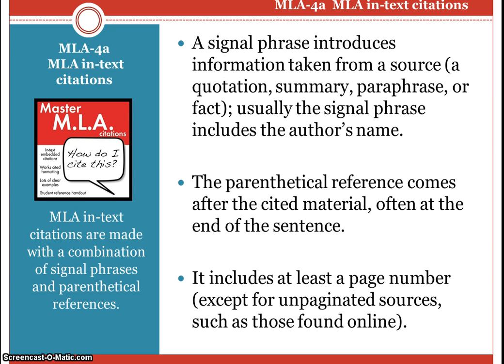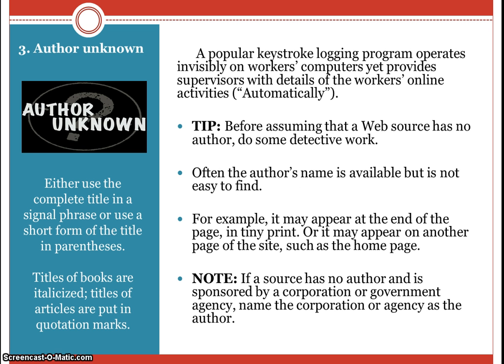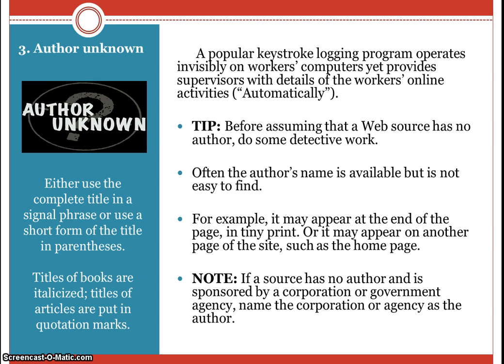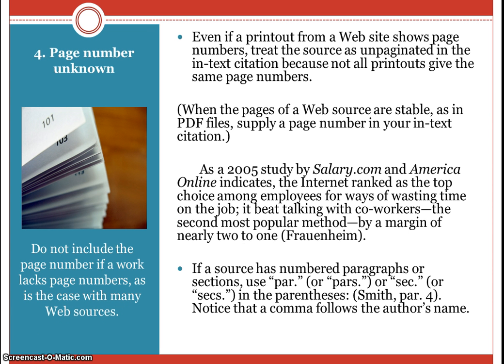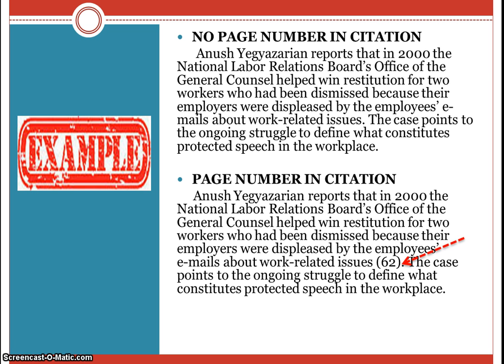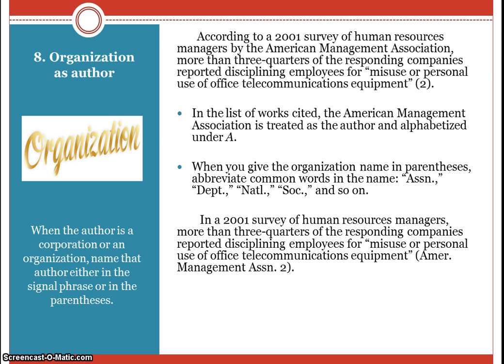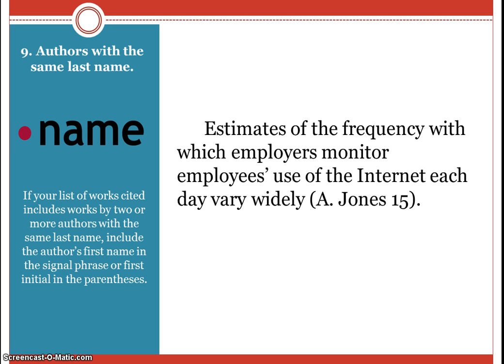MLA Documenting Sources Part 1